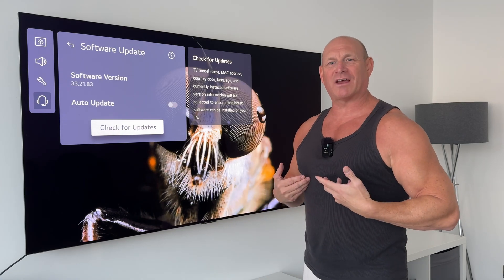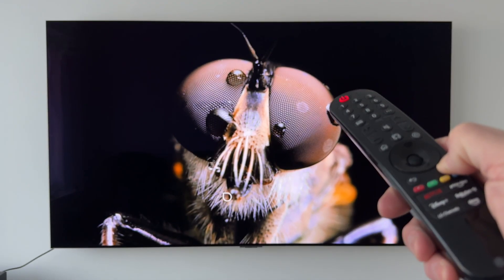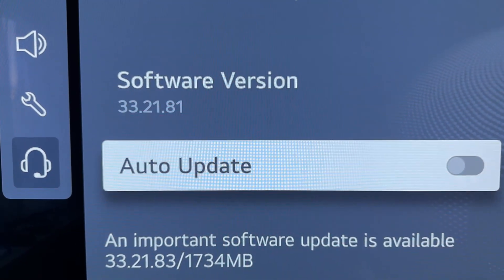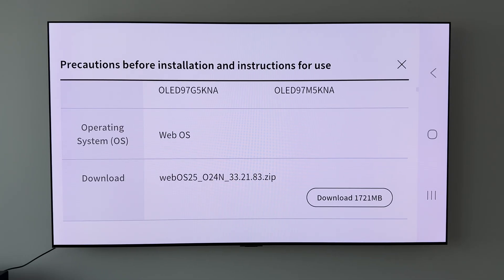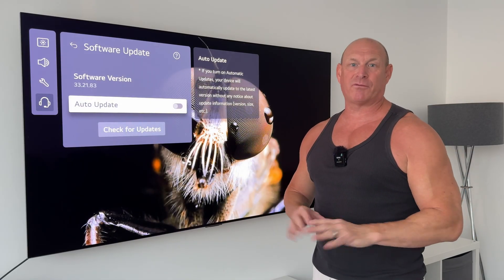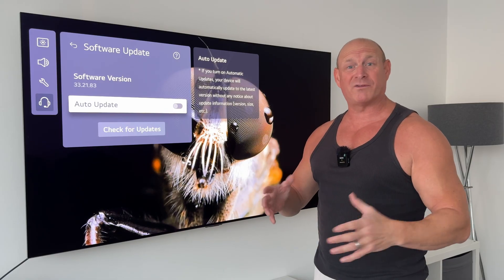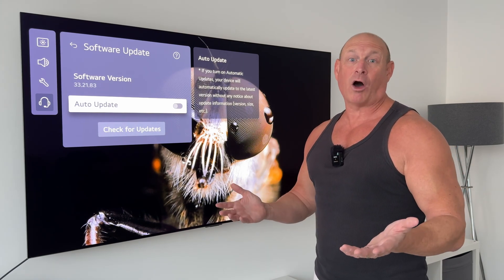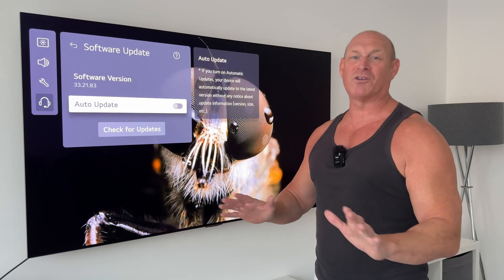LG OLED update 33.21.83 WARNING BRIGHTNESS LOSS!?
Information on the latest software update 33.21.83 for the 2025 LG G5 OLED